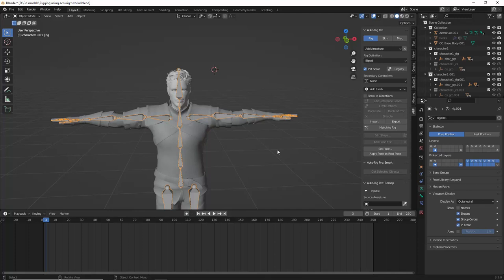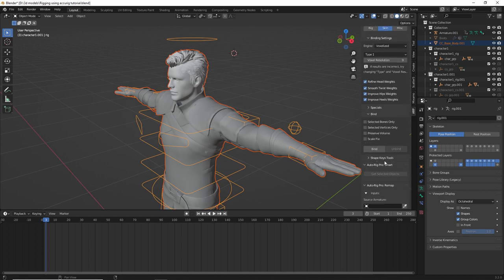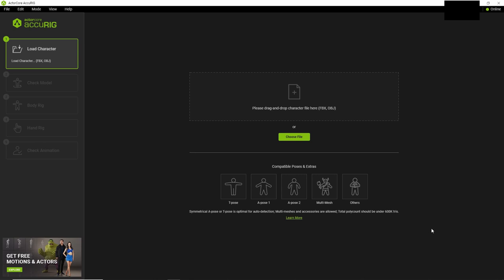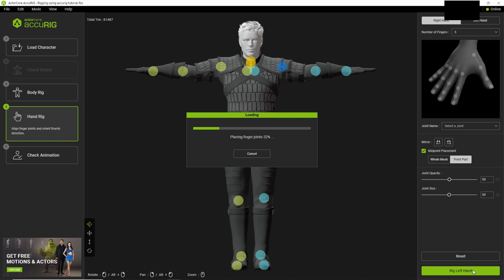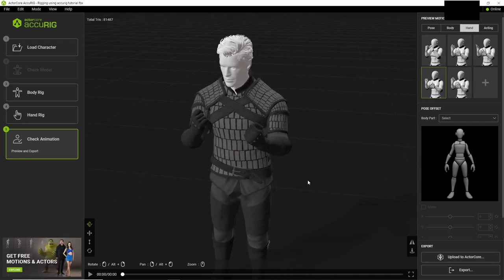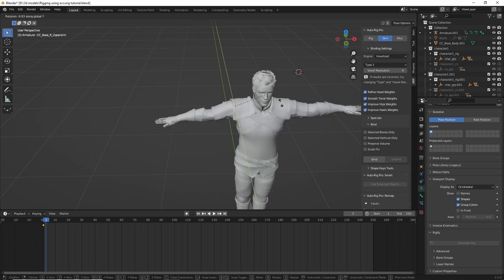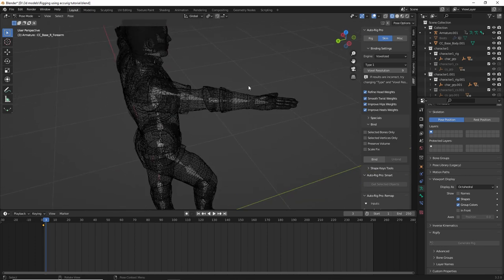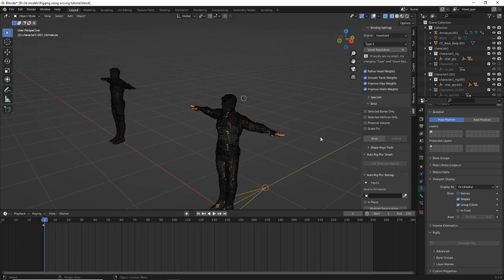Accurig with Blender - Rig almost any 3d character in a few clicks!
It turns out that there's an add-on that you can use to get a rigify control rig

Accurig is the best rigging tool that I've used thus far, but it comes with some caviats.